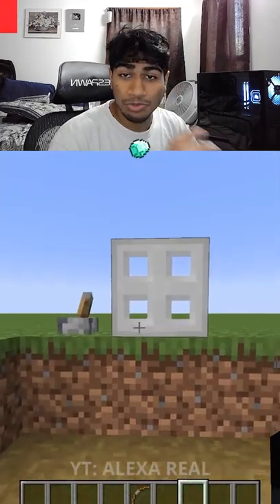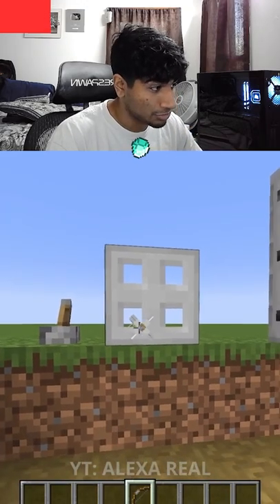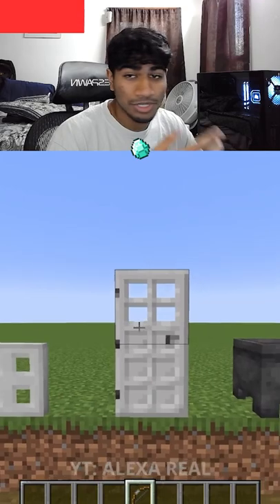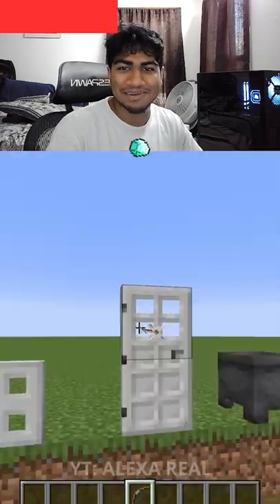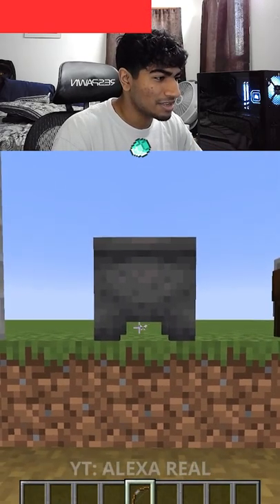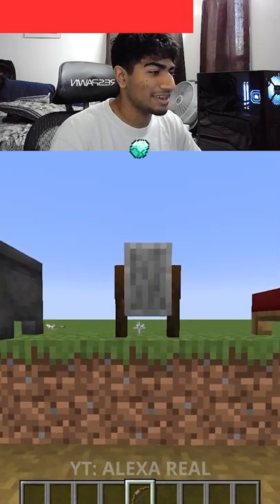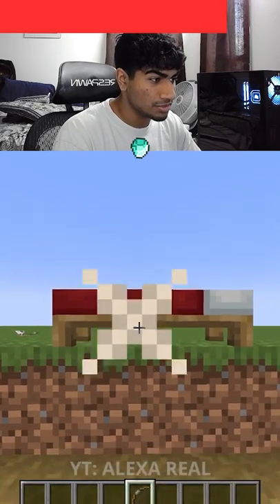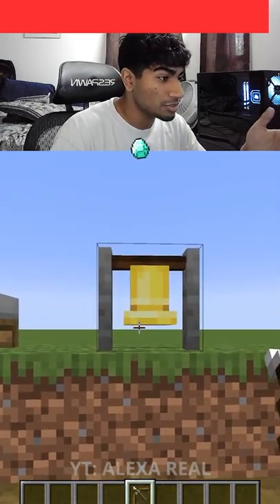Items You Can Shoot Through In Minecraft 🎯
Video Credit: @Alexa_Real